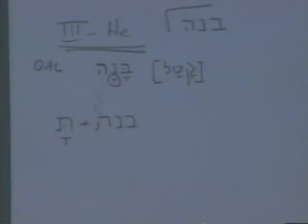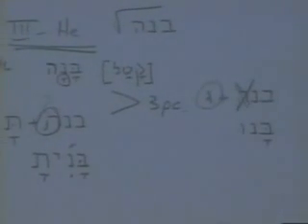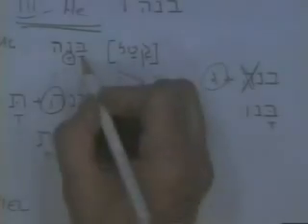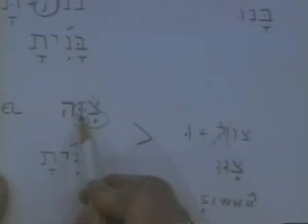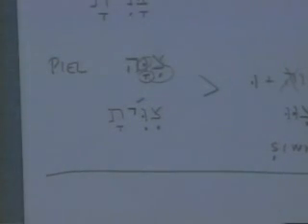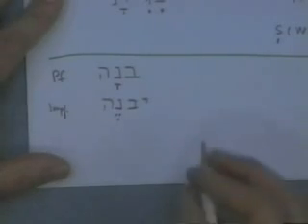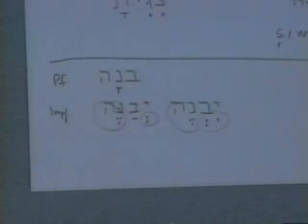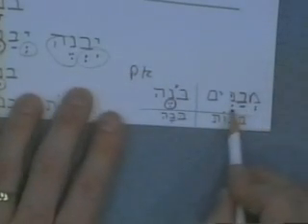Chapter 17 3 Piel Irregular Forms chunk 2